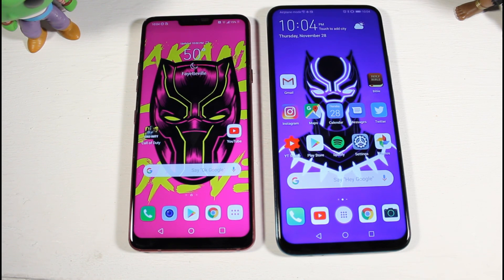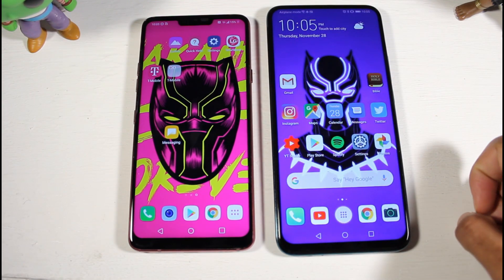Huawei Y9 Prime (2019) VS LG G7 - Which Budget Phone Is Better? (Cameras Speed Test Specs)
Huawei Y9 Prime 2019
LG G7